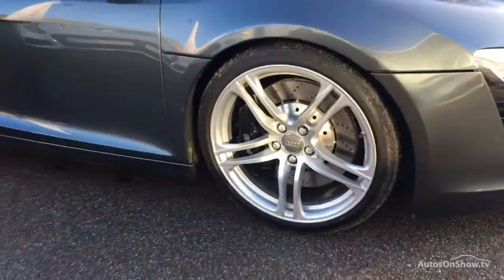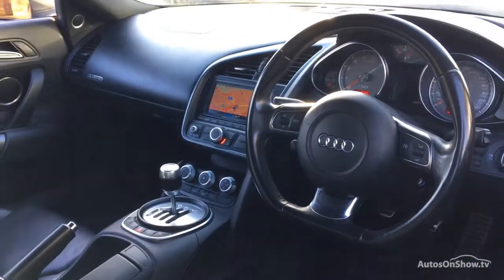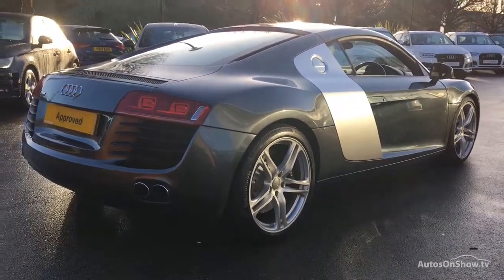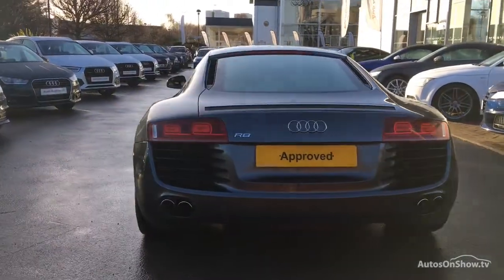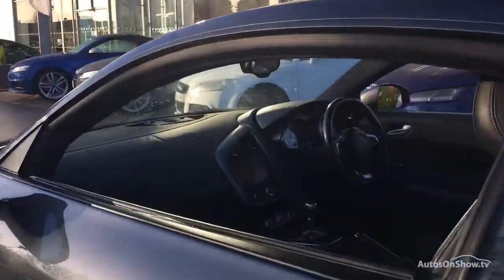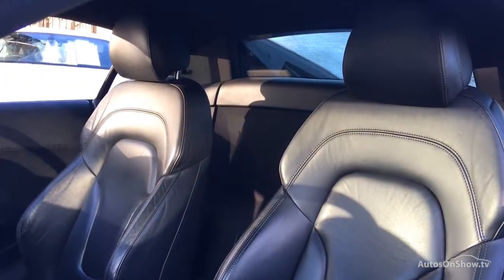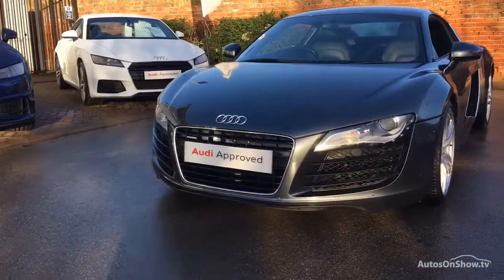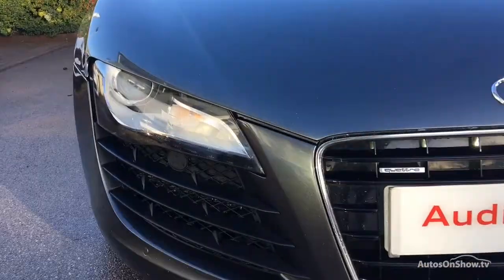R8SCY AUDI R8 QUATTRO GREY 2007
2007 AUDI R8 QUATTRO COUPE PETROL, in GREY